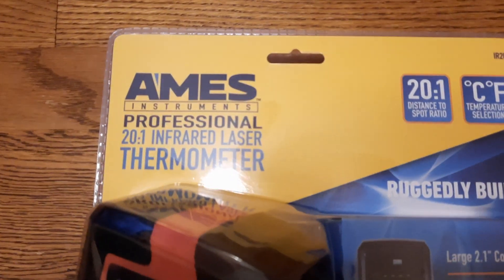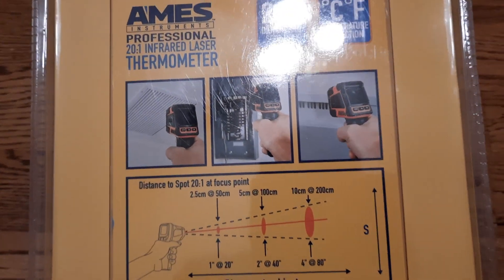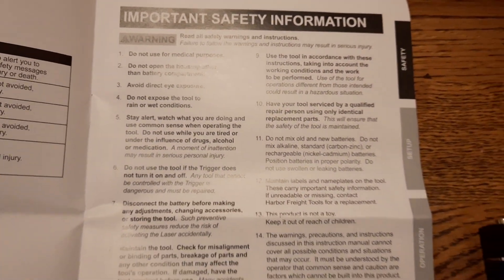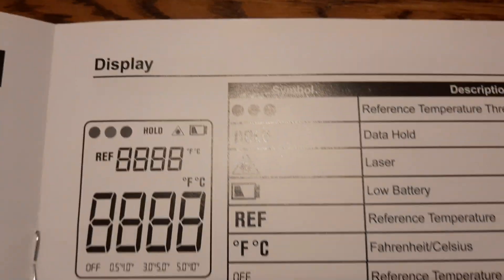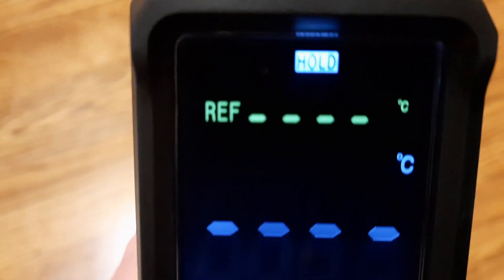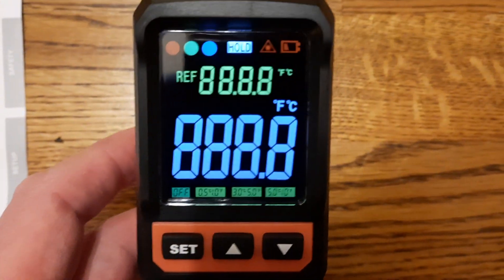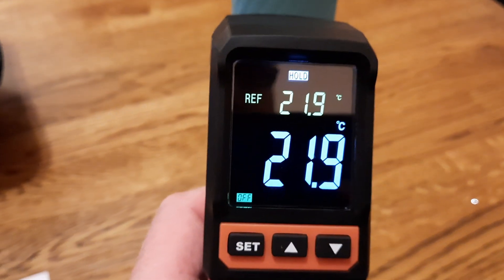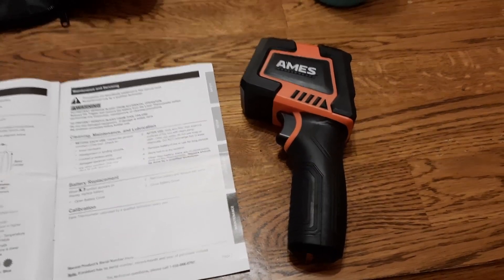AMES Infrared Laser Thermometer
AMES Infrared Laser Thermometer 20:1